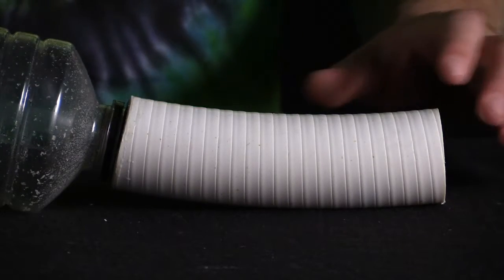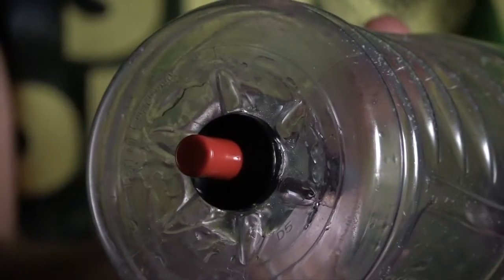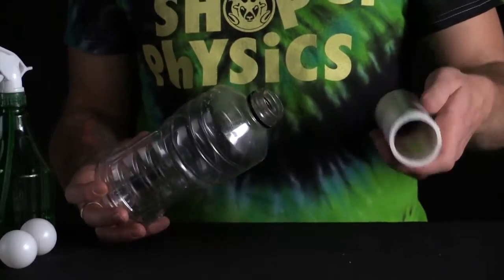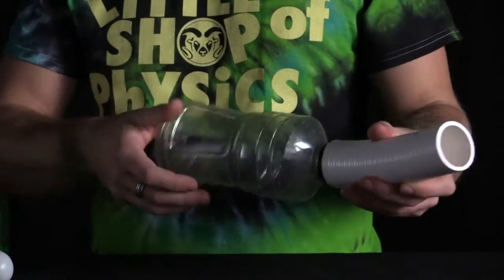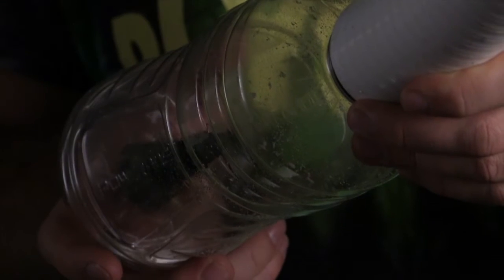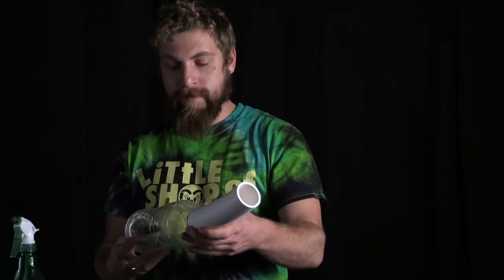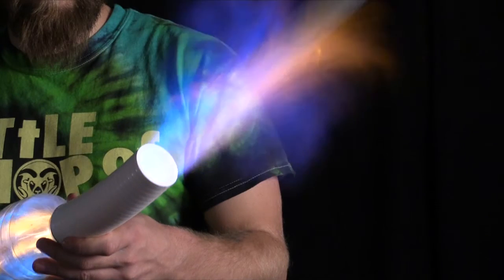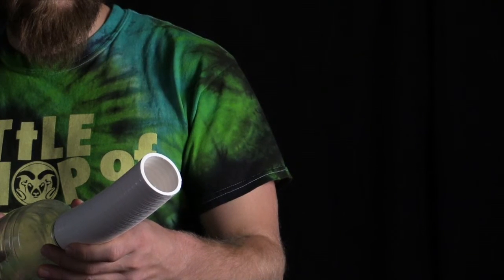Flash Science: Ping Pong Canon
A water bottle and a grill igniter make a ping-pong ball launcher.

Parts Needed

1 Water or juice bottle, wide mouth
1 Grill igniter
1 70% isopropyl alcohol
1 Tubing with inner diameter matching ping pong ball
1 Ping pong ball

Flash Science videos show flashy science experiments that can be done with everyday objects. All of these experiments are designed to be done by adults, or with careful adult supervision.